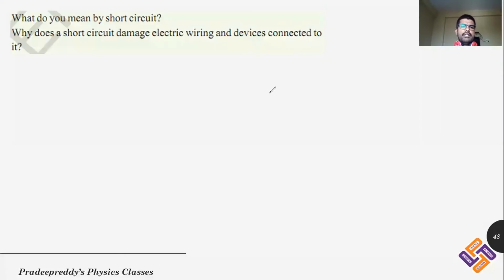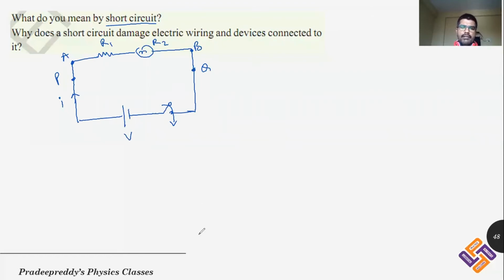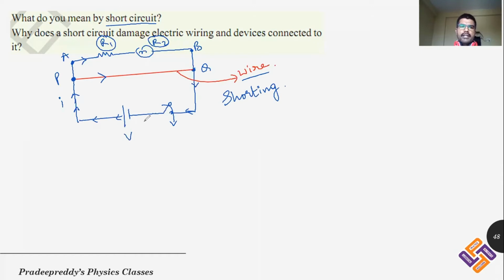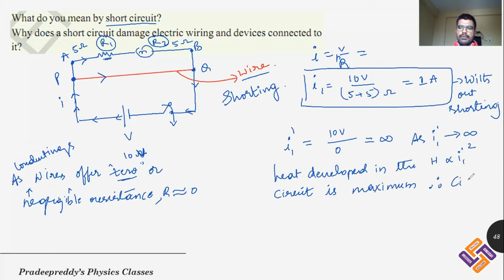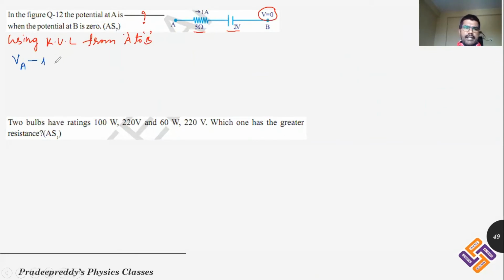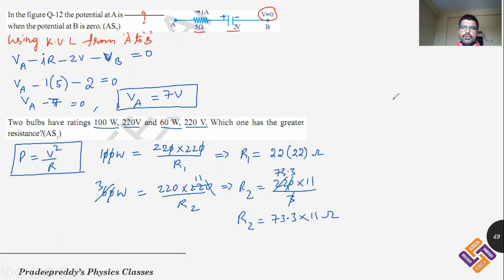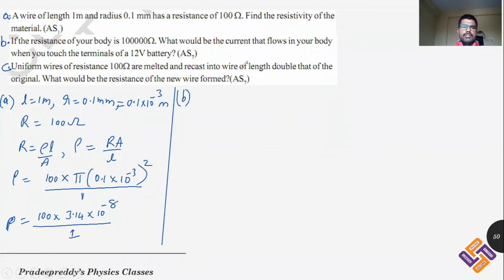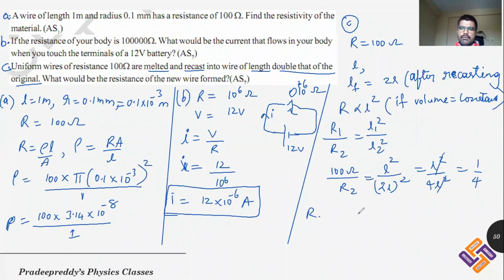19 Shorting and problems